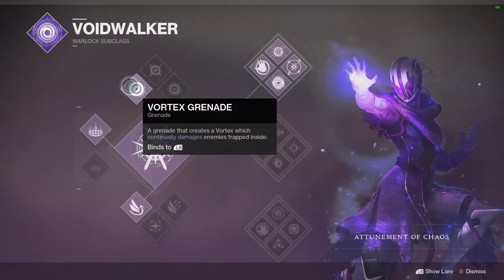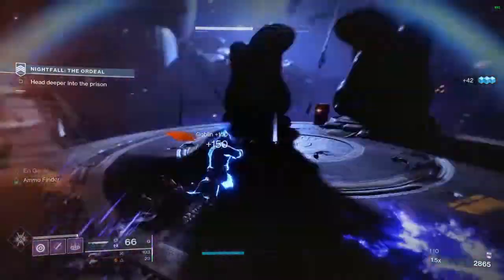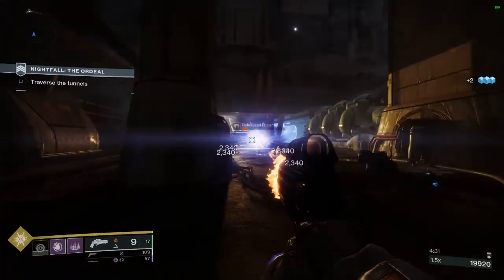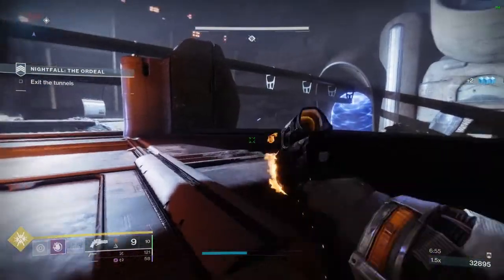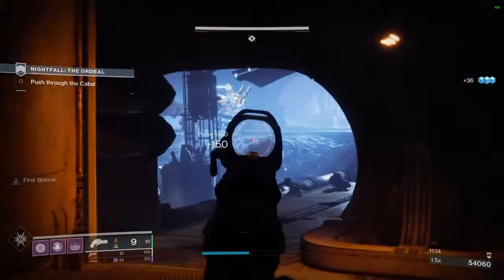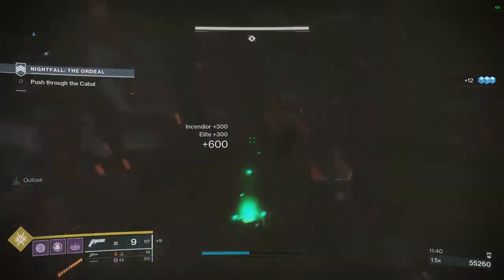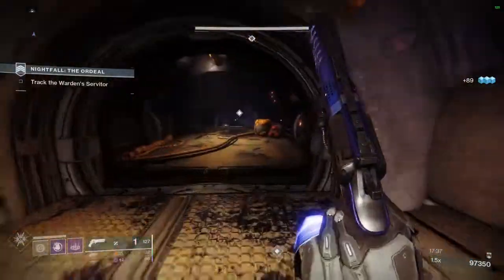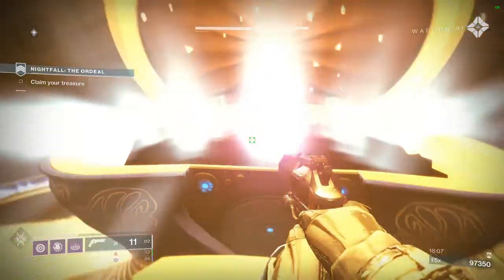Solo 100K Nightfall Guide: Warden Of Nothing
Hi Guys. This is my solo run of this weeks Nightfall Ordeal which is the warden of nothing strike, I completed this on 1000 power (Legend) and honestly could have squeezed another couple of thousand out of it so this really isn't a tight score to get.